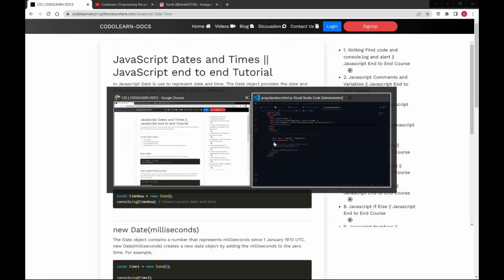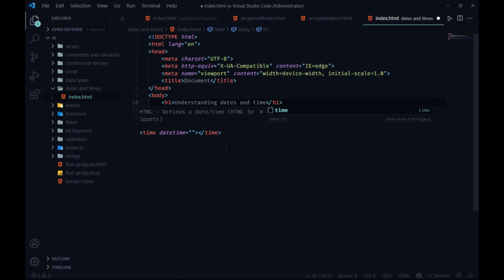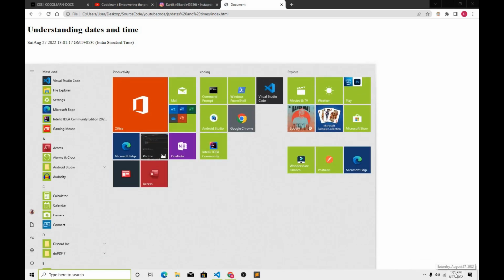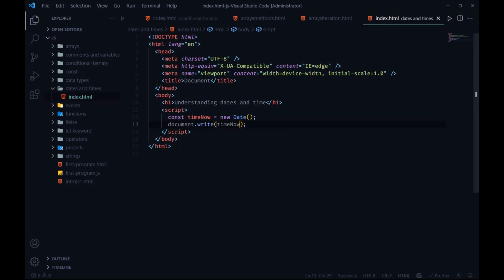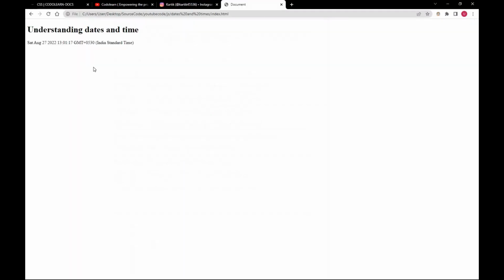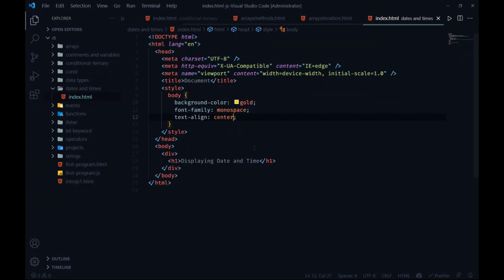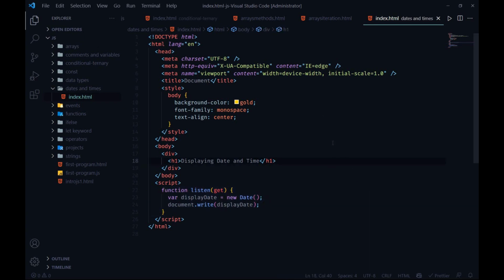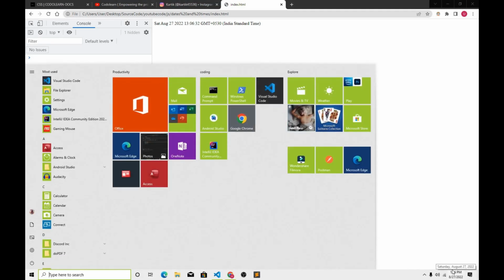Javascript Date and Time || JAVASCRIPT END TO END COURSE #18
Hello Guys welcome back to the channel and in this video i will gonna teach you about Date and Time in JavaScript